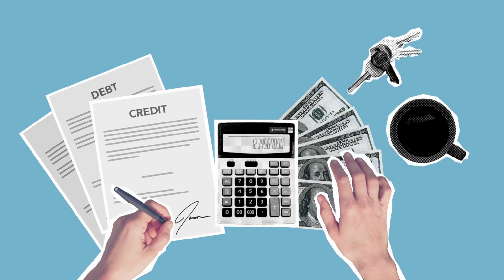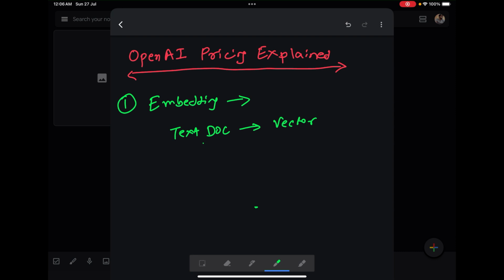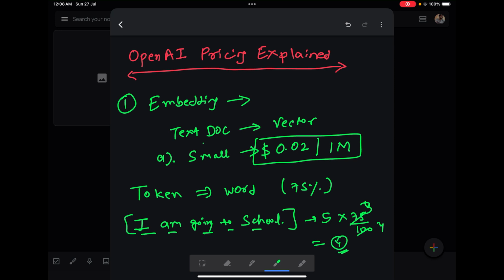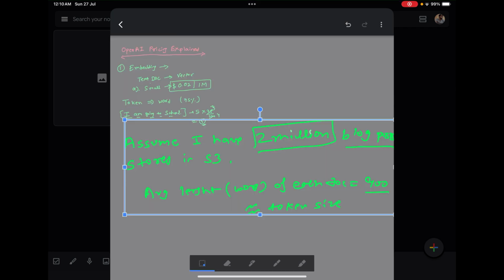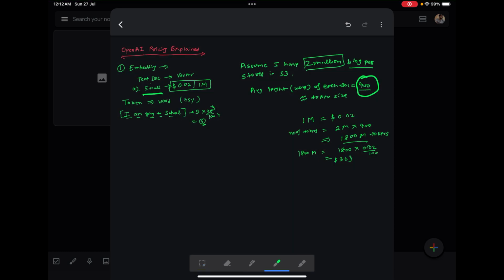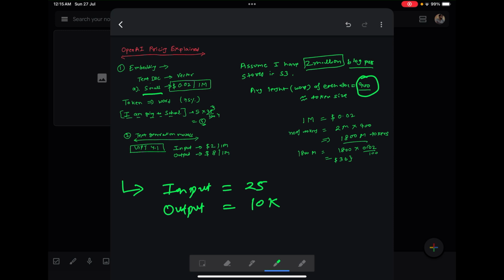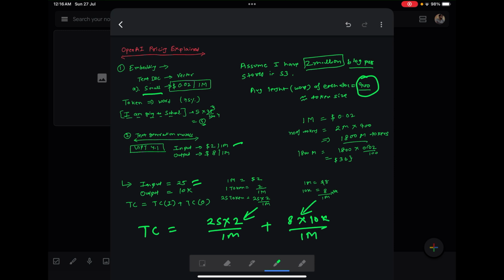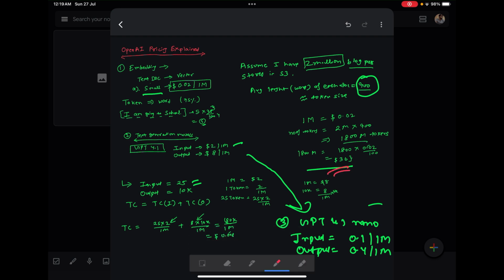Embedding 2 Million Documents at Just $36 | OpenAI Pricing Explained (2025) | GPT4.1 to Embeddings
Confused about OpenAI pricing? In this video, I break down OpenAI's pricing for different models including GPT-4.1, GPT-4.1 Nano, and the Small Embedding model.

I also show step-by-step **pricing calculations with real examples**, so you can easily understand how input and output tokens are billed.

00:00 Intro
01:15 OpenAI Pricing Overview (2025)
03:00 Small Embedding Model Pricing Demo
06:30 GPT-4.1 Pricing Example
09:10 GPT-4.1 Nano Pricing Example
12:00 Which Model is the Most Cost-Effective?
14:00 Final Thoughts & Tips